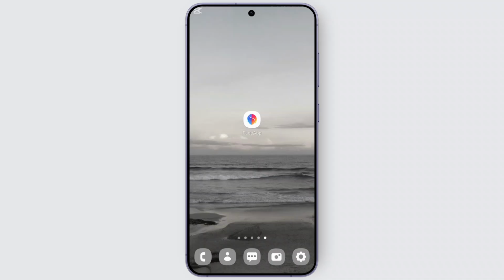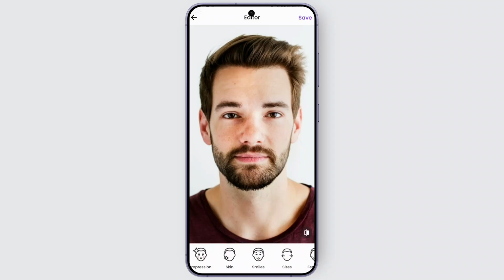How to Take Screenshot in Face App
Want to take a screenshot of your edited photo in Face App? This video will guide you through the steps to capture your images quickly and easily. Whether you're asking, "How do I take a screenshot in Face App?" or need help saving your results, this tutorial has you covered. Learn how to capture your Face App transformations without any hassle. Watch now to see how you can take a screenshot in Face App today!

Timestamps:
00:00 How to Take Screenshot in Face App
00:10 How to Save Your Edited Image from Face App